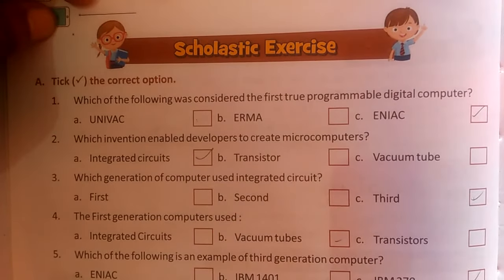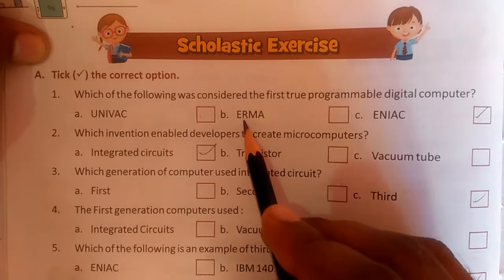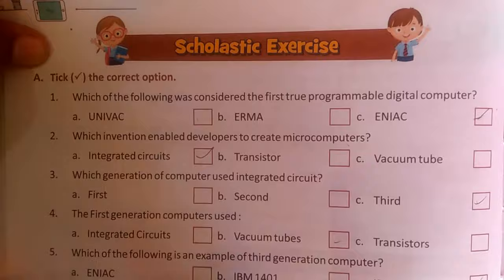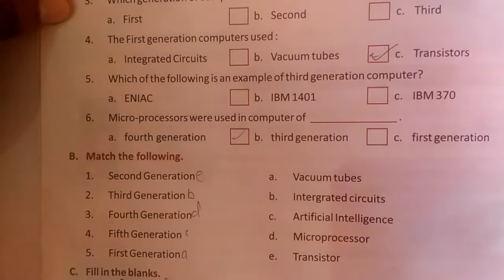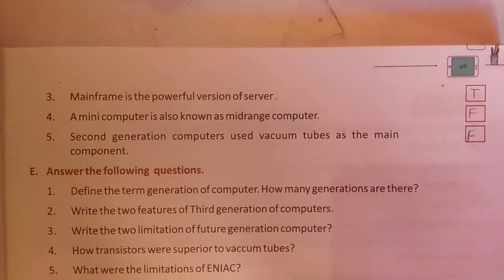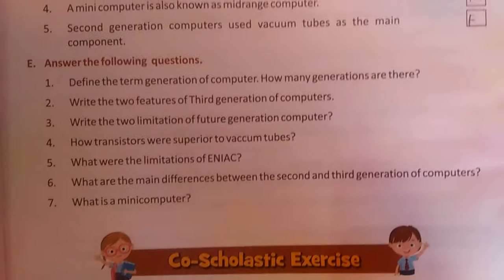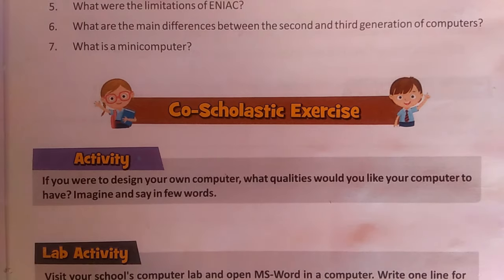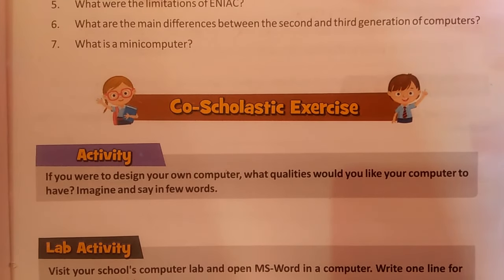Class-5 Computer Chapter-1 (Generation Of Computer ) Solved Exercise By:-kishan Sir